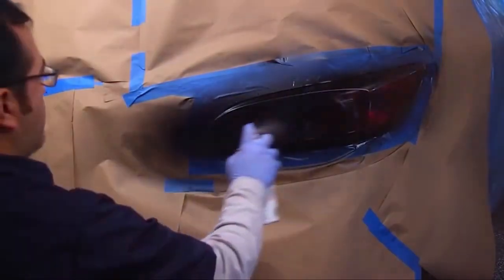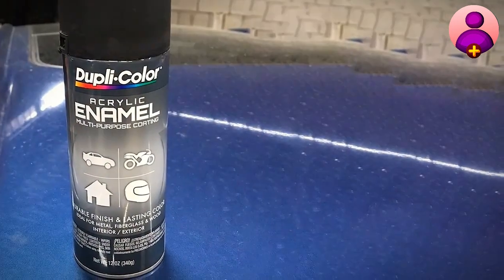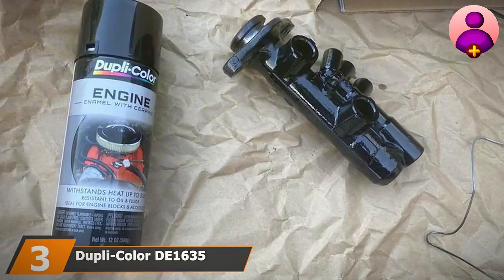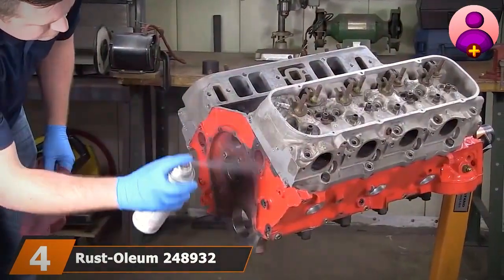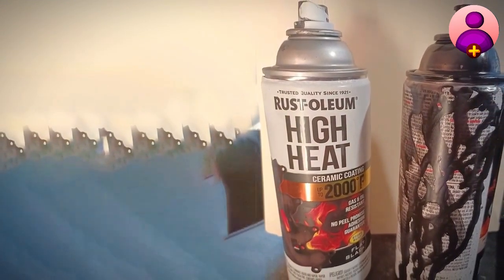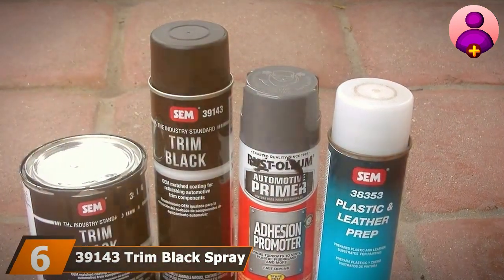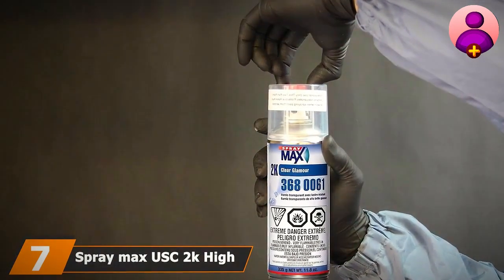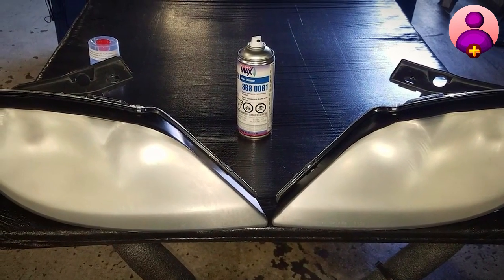Best Automotive Touch Up Spray Paint for car | Top 7 Best Automotive Touch Up Spray Paint Review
We made this list based on our personal opinions and hours of research & we have Best Automotive Touch Up Spray Paint listed based on the type of features and prices. We have included options for every kind of user, so if you are looking for the best Automotive Touch Up Spray Paint budget, you want more information and updated pricing on the product mentioned.